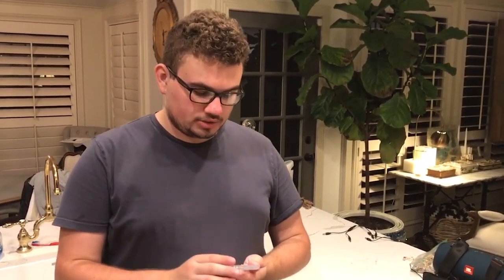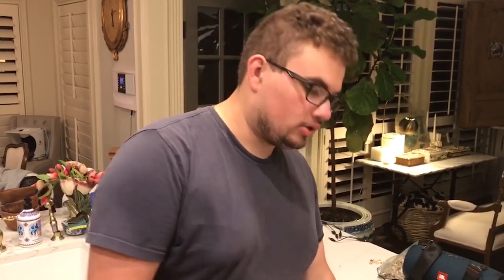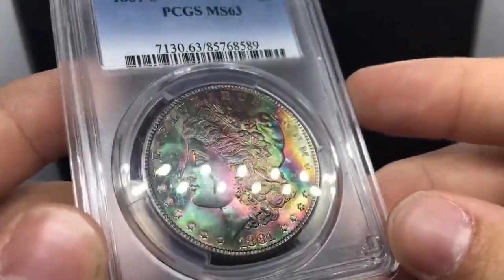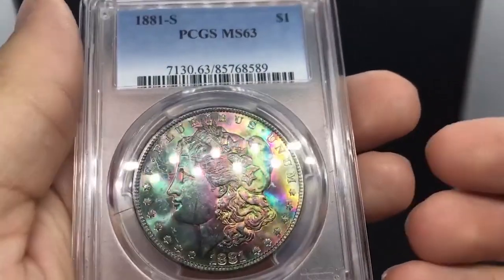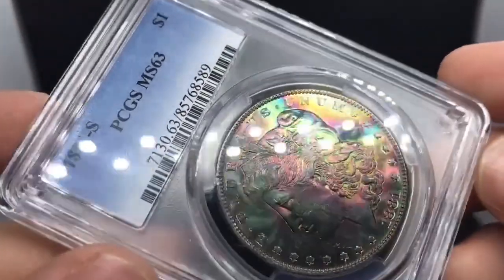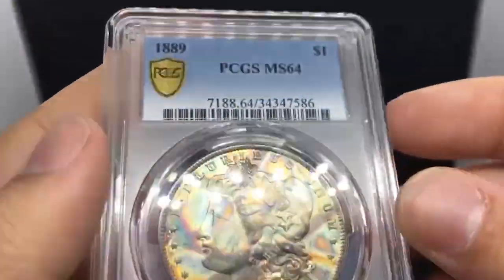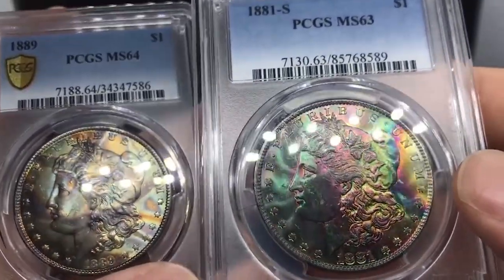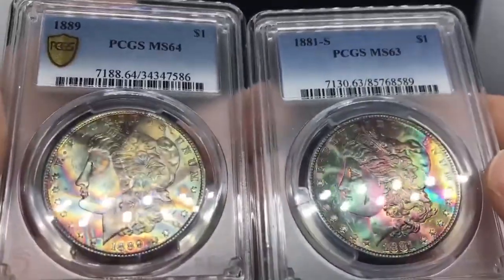Finding a Toned Morgan Dollar WORTH THOUSANDS! (Coin Show Stories)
In this episode, Drew shares a coin show story from the past. In 2021 there were many great coins that were handled, but this toned Morgan dollar takes the cake. We found this coin at the cowtown coin show a while back and now it seemed like a good time to share it with you.

Platforms!
(IG): @AcoushaCollectibles
(FB): Drew Haddock

Light Box:

Tape used for registered mail orders:

Poly bubble mailers:

Mac Mini Video Editing Computer:

Dymo label printer:
Coin Scale